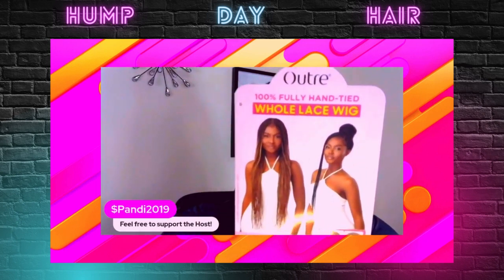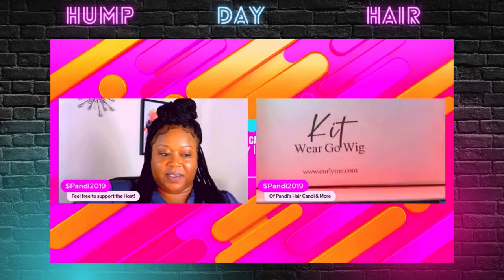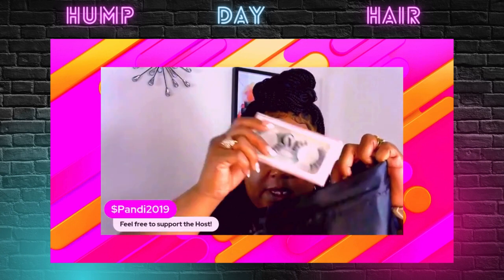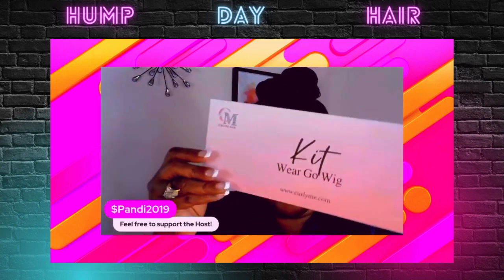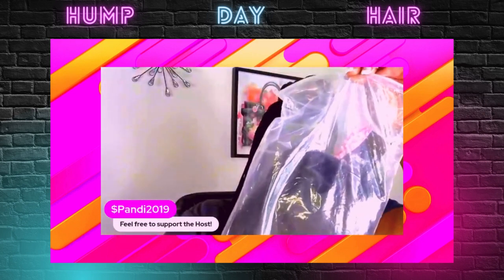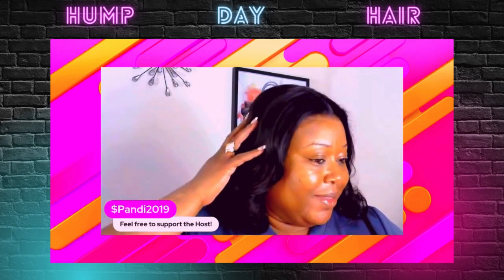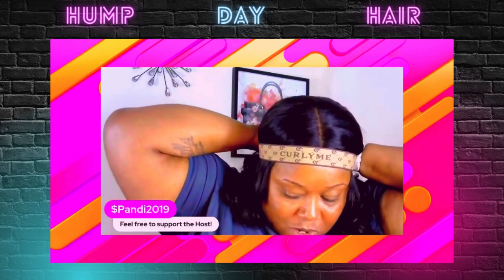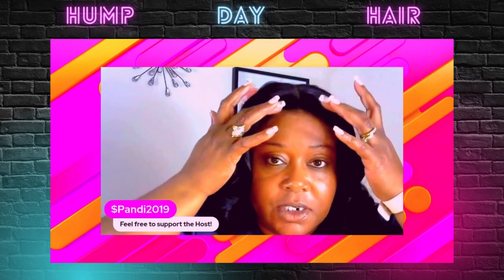Slay Alert! Curly Me Hair M-Cap Wig Unboxing with Pandi 💁🏾‍♀️ | Get Ready for Glam ChitChatwithPandi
Experience a hair transformation like never before with Pandi in this exclusive Curly Me Hair Wig unboxing video! 💖 Discover the beauty of this glueless, HD lace, M-cap, loose wave wig as Pandi shares her excitement and style tips. Get ready to slay with confidence and embrace a new level of fabulousness. Join Pandi on this journey to beauty and self-expression! 💅🏾🔥

*Music courtesy of Epidemic Sound: *Enjoy the amazing music you hear on my channel...Music/Audio is courtesy of YT audio Library and/or Epidemic Sound, take advantage of 30-Days Free! (using my referral

*Amazon Influencer-Shop for all of your Amazon needs using my storefront link: Dedicated to finding and sharing products that make life a little bit easier.

🚨*Would you like to learn how to build great credit, eliminate debt, & grow your income? MyEcon DIY Credit Repair; Financial Strategies; Travel Club Membership; Business Opportunity

🚨*I am encouraging all of my friends to invest in the paid version of StreamYard, especially if you're a content creator! You'll get $10 in credit once you've spent $25 on your first month of service, simply by signing up with my referral

THIS VIDEO IS INTENDED FOR INFORMATIONAL & ENTERTAINMENT PURPOSES ONLY